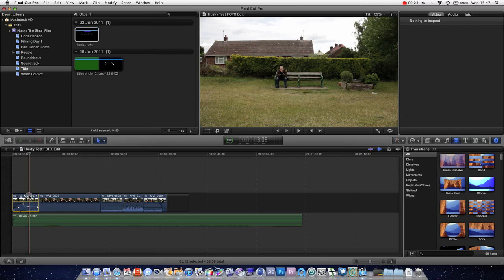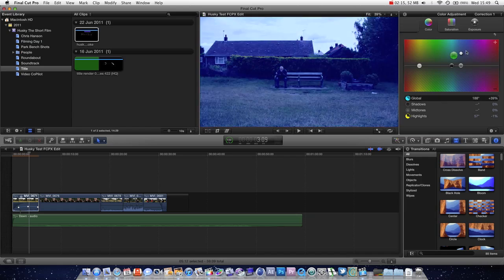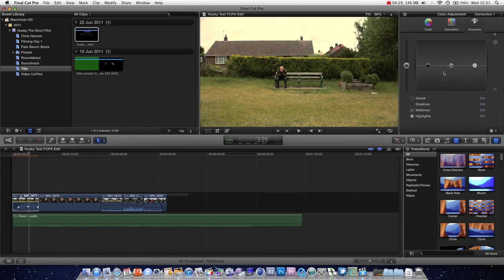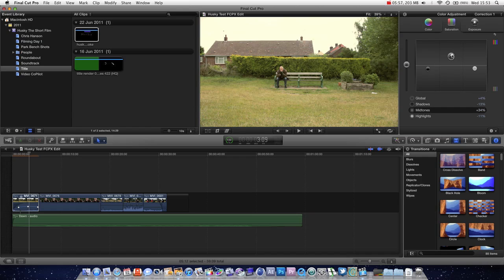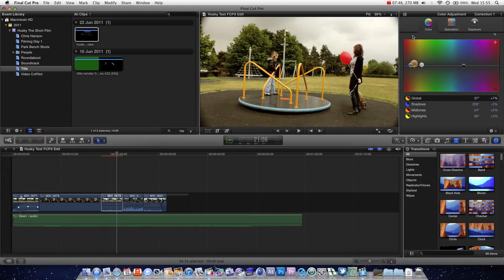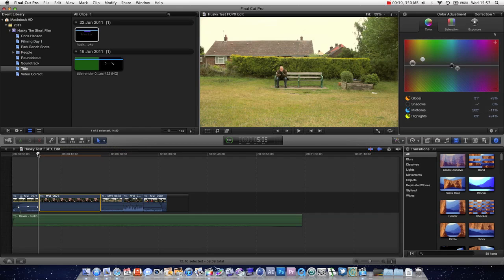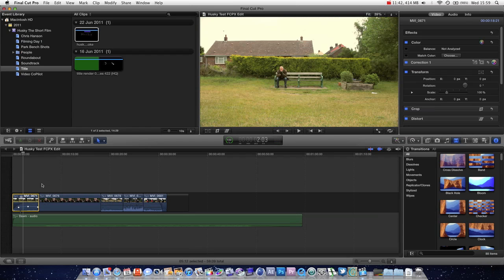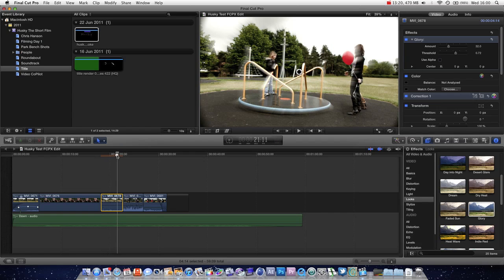Final Cut Pro X Basics Tutorial Pt. 2 - Color Correcting / Grading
FCPX Basic Training Series Part 2. - Please DONATE - In this HD Voice Tutorial for Final Cut Pro X, we learn how to use the colour correction / correcting tool effect built into FCPX, as well as covering color matching, color balancing and defining the difference between colour correction and colour grading. We also look at the 'looks' effects built right into the Final Cut Pro effects browser.
Dan Allen